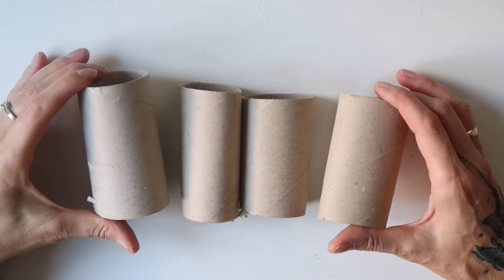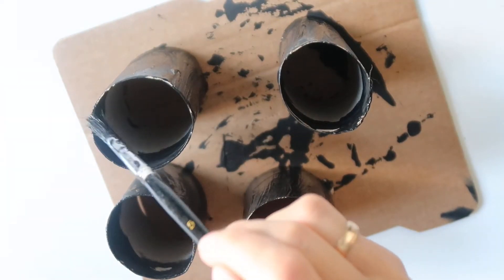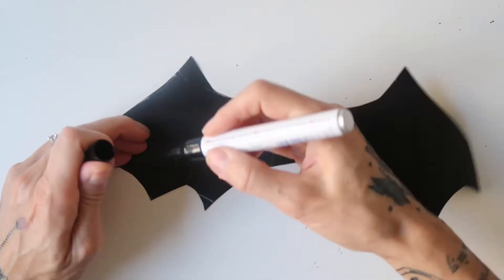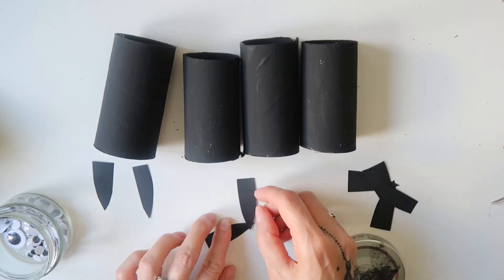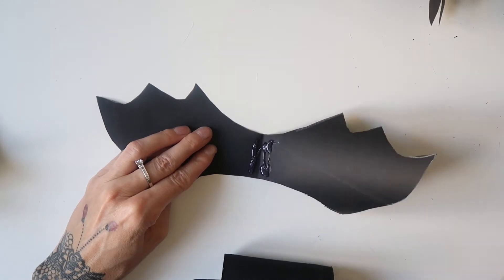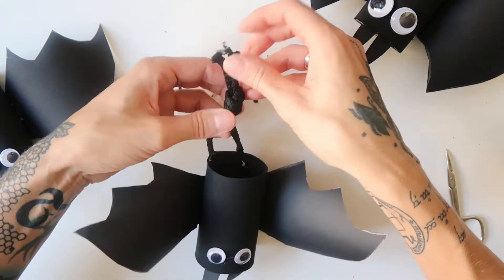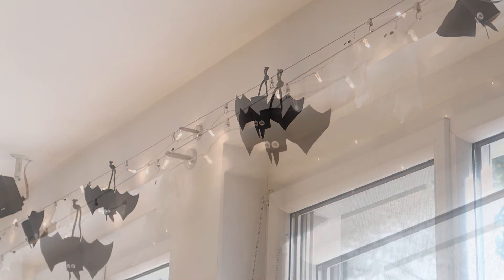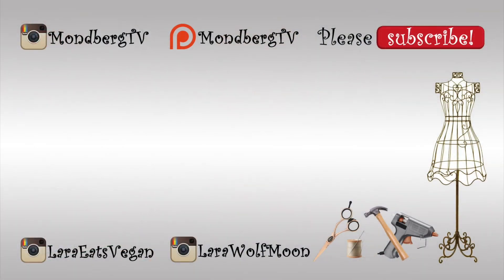DIY Bats 🎃 Halloween 2018 🎃 Up-Cycling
How to make bats of empty toilet paper rolls. Super easy & very low budget!

Do you want to support me so that I can continue creating free tutorials on a regular basis?